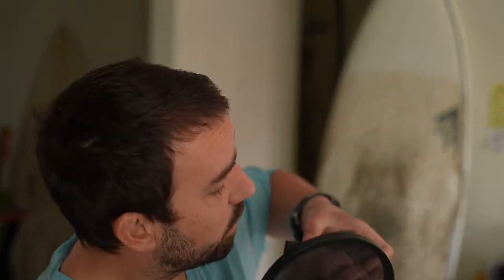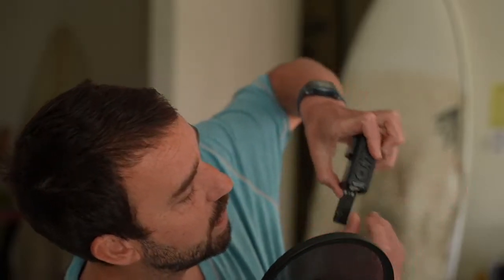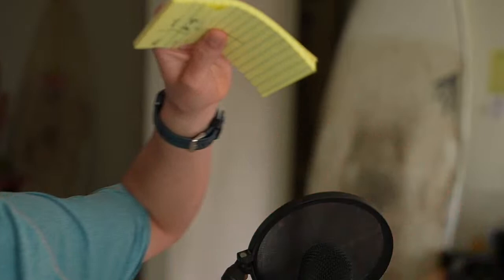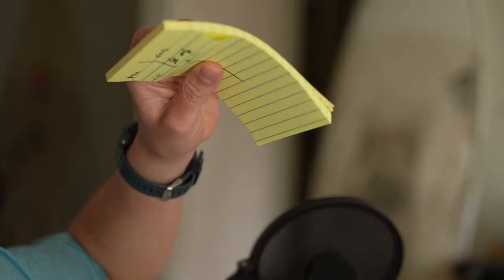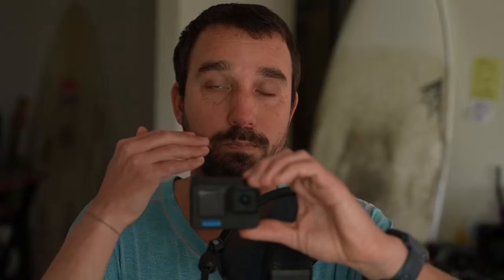What's The BEST Action Camera in 2023!? GoPro Hero 11 Black Review (LIVE) Pros & Cons After 3 Months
Is the GoPro Hero 11 Black all the internet is making it out to be?

Hero 11

After about 3 months of heavy usage, I give my thoughts on this beast of a gem. And coming form a GoPro Hero 3, there's been a lot of changes.

We dive deep into some of the things I love (and hate) about this GoPro camera.

Let's check out the official specs of the @GoPro Hero 11 Black in this Hero's Journey Ep 120 -

Get incredible highlight videos sent to your phone automatically with the HERO11 Black. Its new, larger image sensor captures more of the scene with higher image quality, letting you instantly share vertical shots to social media.

HyperSmooth 5.0 features AutoBoost and Horizon Lock built-in, ensuring your smoothest, most stunning shots yet. New Night Effects let you get creative after dark, and 10-bit color brings all your videos to life. All this and more make HERO11 Black the most powerful GoPro yet.

Product Details:
- Includes HERO11 Black camera, carrying case, Enduro Rechargeable Battery, curved adhesive mounts, mounting buckle + thumb screw and USB-C cable
- Automatically upload footage to the cloud + get a highlight video when charging
- Larger new image sensor delivers an immersive, extra-large field of view.
- Cinematic 5.3K60 + 2.7K240 video with 24.7 megapixel stills from video.
- Stunning 27 megapixel high-res photos.
- Emmy® Award-winning HyperSmooth 5.0 video stabilization with Horizon Lock.
- Waterproof to 33ft + built tough.
- A microSD card is required. Check your V-Rating to confirm will work with your desires video settings.

This unboxing also includes the Official GoPro Hero11 Black Accessories Bundle (which includes):
- Spare GoPro Enduro Battery
- The Handler
- Head Strap + Quick Clip
- 32GB Sandisk SD Card

Plus Two Additional Accessories:
- GoPro Bite Mount + Floaty
- Surfboard Mount

gopro go pro hero 11 goproreview gopro reviews gopro hero11 black unboxing youtube action cameras unbox review after 3 months testing first impressions of the gopro hero 11 black 4k120 5k small sensor 8x7 sensor gopro hero 3 accessories bundle go pro mounts surf mount action cameras testing 4 months heavy use usb c usb a cables case carrying case protection the handler handler gopro handler lcd led screen vlog vloggers film filmmaking editing canva canvas colors 10 bit 10bit enduro battery enduro batteries gopro batteries how to surf with a gopro gopro for suring gopro for snowboarding tech review video a7siii sony a7siii sony cameras vs gopro timelapse nightlapse star trails startrails lapse speed up gopro hero 10 gopro hero 9 san diego sd original music camera talk reviews gear compared to other action cams how does the gopro compare to other action cameras what is the best action camera or 2023?